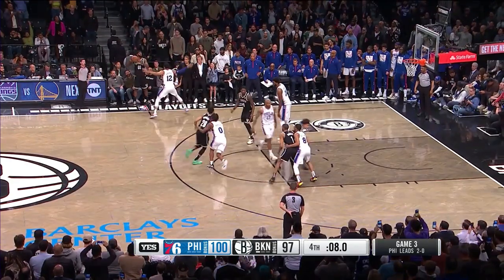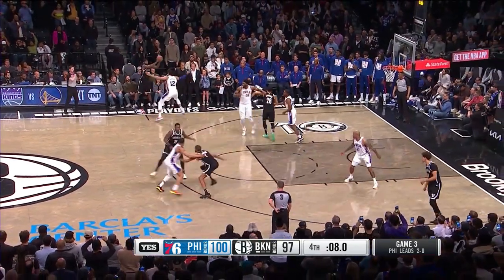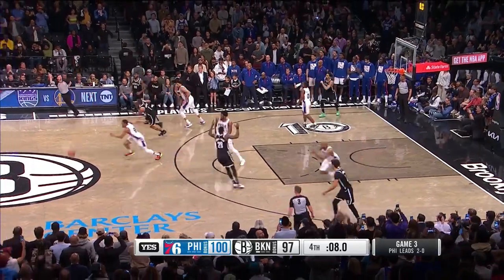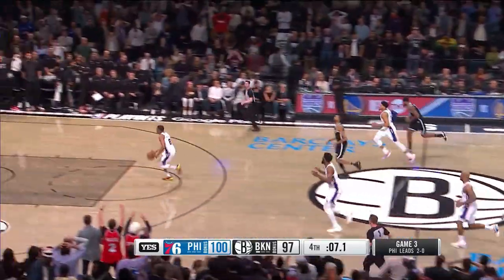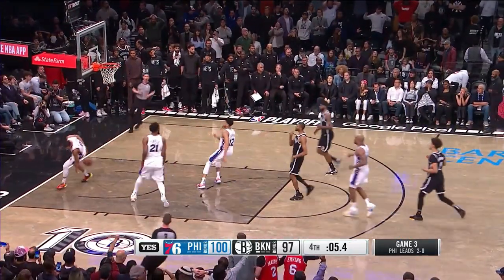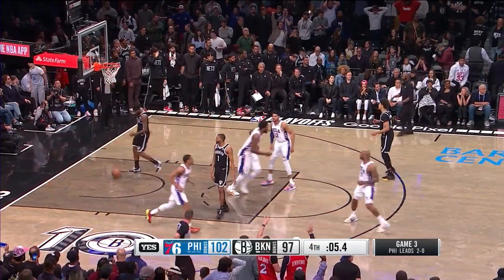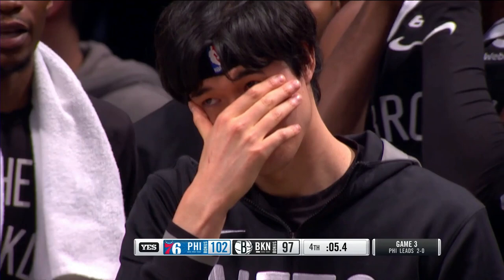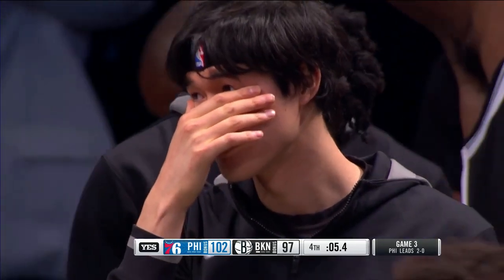Royce O'Neale makes a crucial turnover in the final seconds || 2023 R1 Game 3